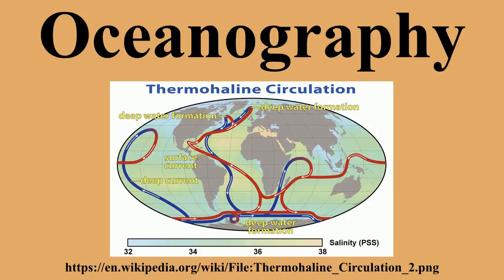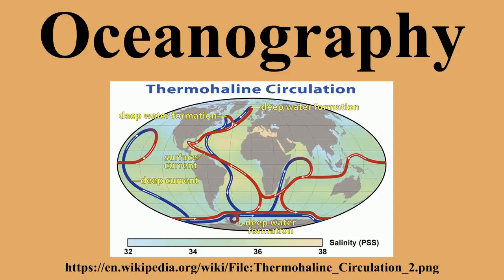Oceanography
Ad-free videos.

Oceanography , also known as oceanology, is the branch of Earth science that studies the ocean.It covers a wide range of topics, including ecosystem dynamics; ocean currents, waves, and geophysical fluid dynamics; plate tectonics and the geology of the sea floor; and fluxes of various chemical substances and physical properties within the ocean and across its boundaries.These diverse topics reflect multiple disciplines that oceanographers blend to further knowledge of the world ocean and understanding of processes within: astronomy, biology, chemistry, climatology, geography, geology, hydrology, meteorology and physics.Paleoceanography studies the history of the oceans in the geologic past.

---Image-Copyright-and-Permission---
About the author(s): Robert Simmon, NASA. Minor modifications by Robert A. Rohde also released to the public domain
Author(s): Robert A. Rohde
---Image-Copyright-and-Permission---